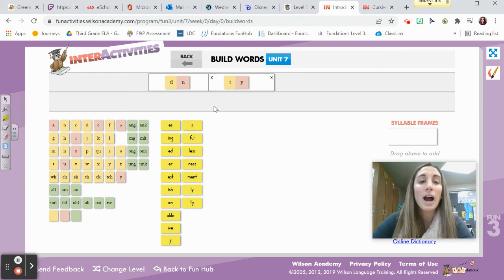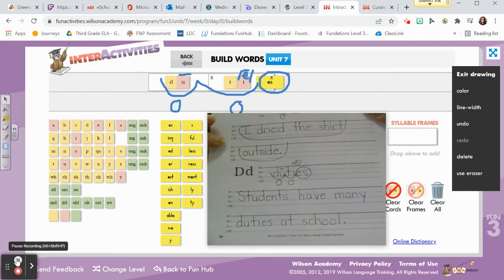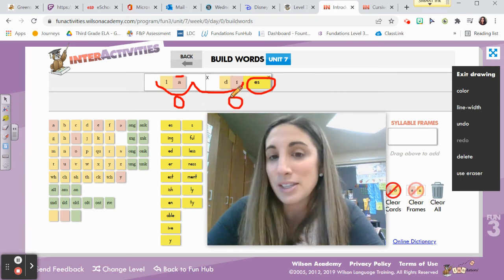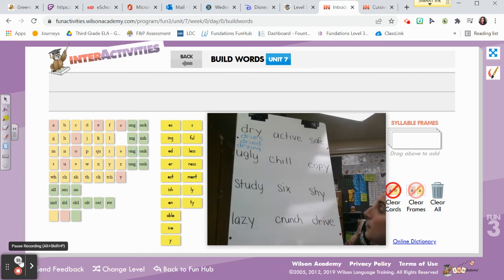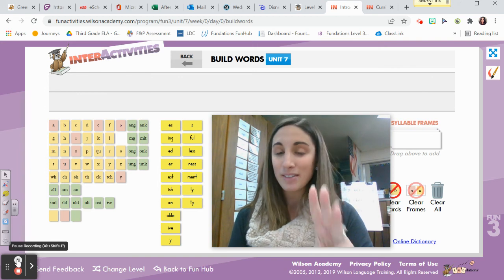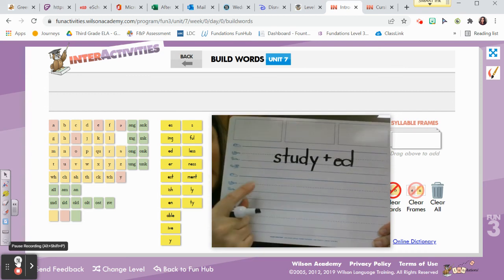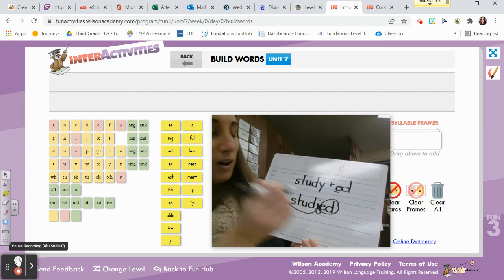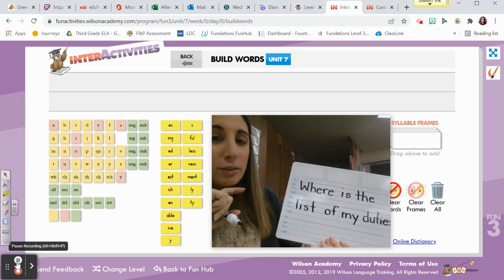Fundations Unit 7, Week 2, Day 3